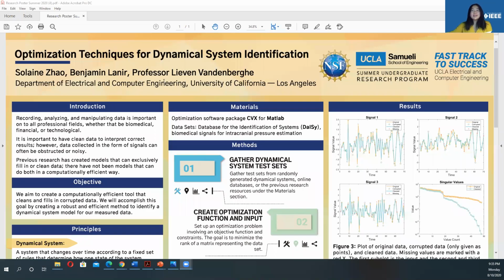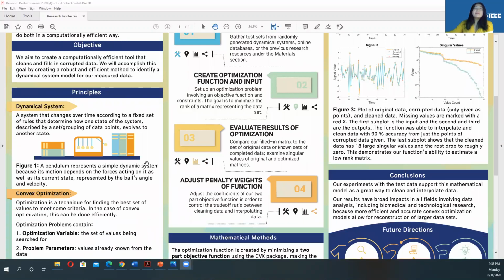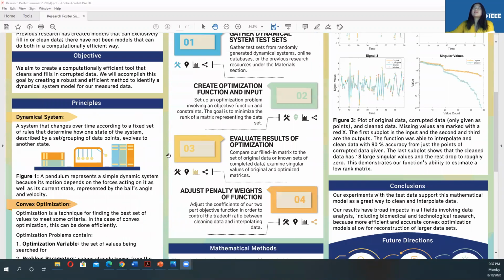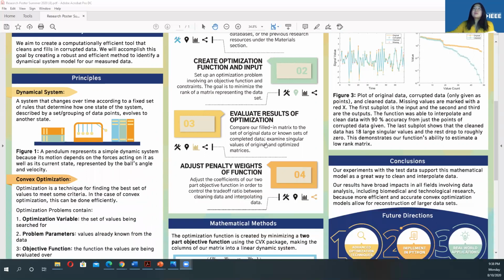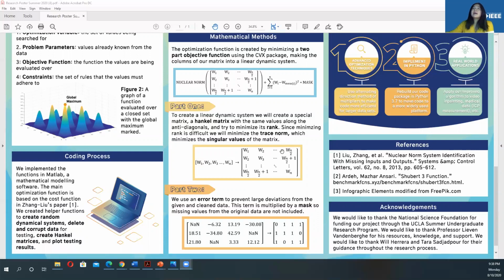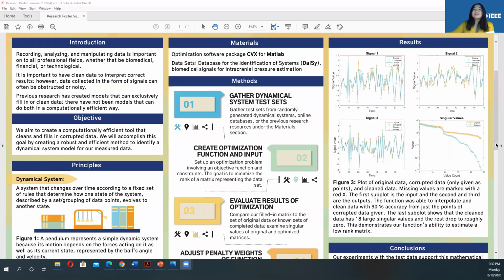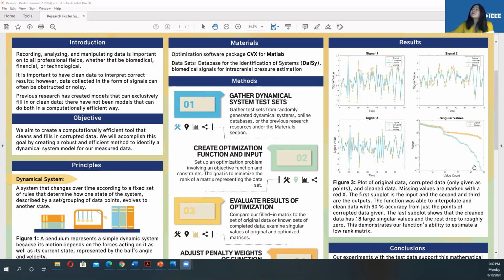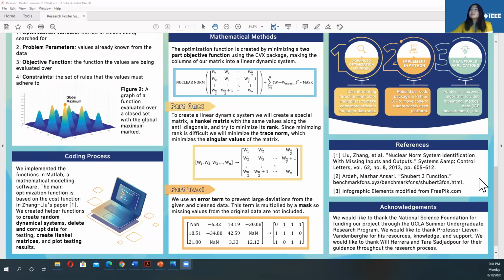SURP 2020 | Best Poster Award - Solaine Zhao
Solaine Zhao, a 2nd year undergraduate student studying Electrical Engineering, won the Best Poster Award along with her partner, Benjamin Lanir.
Solaine and Benjamin spent the summer working with the Electrical and Computer Engineering Department's Dr. Lieven Vandenberghe. The pair's research is titled 'Convex Optimization Techniques for Dynamical System Identification.'

To learn more about Solaine and the rest of our Summer Undergraduate Research Program scholars, please go